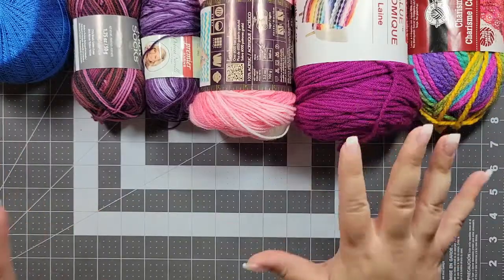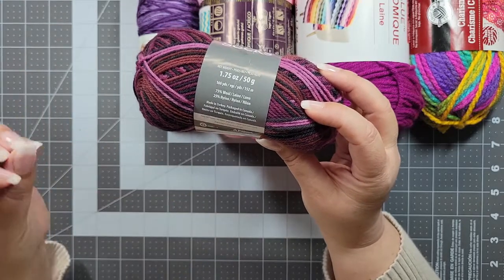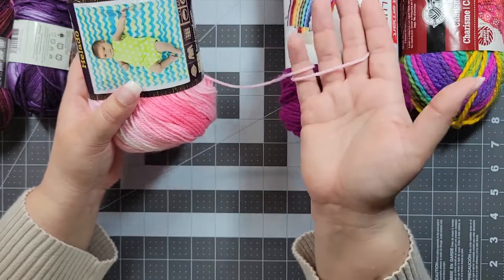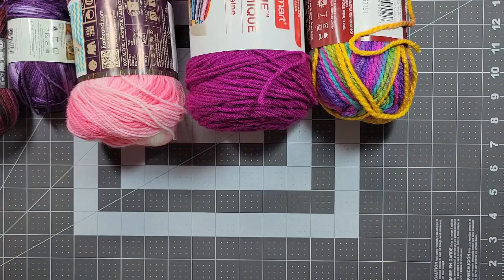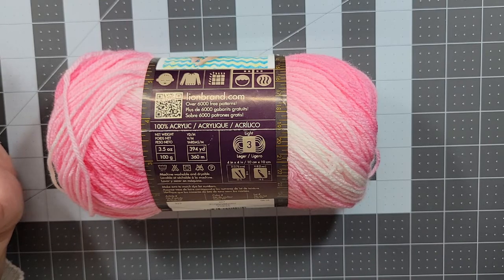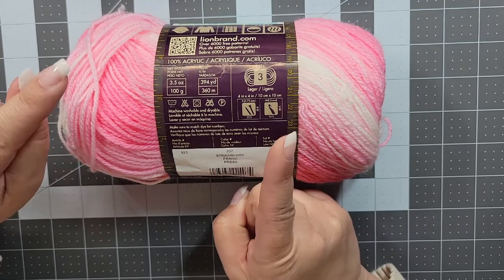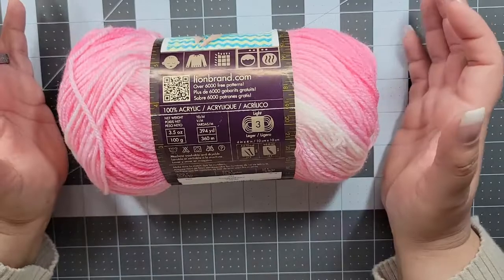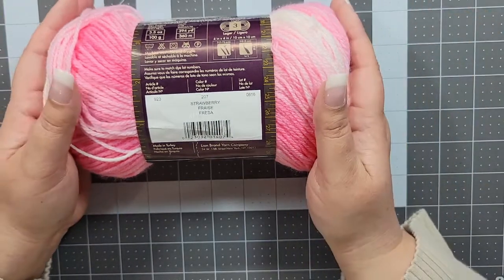Yarn 101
Socials